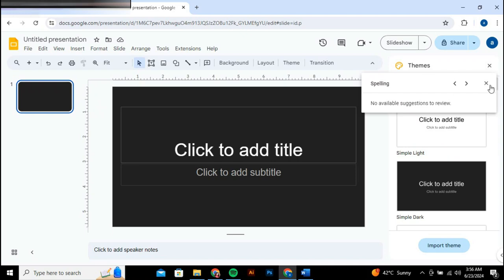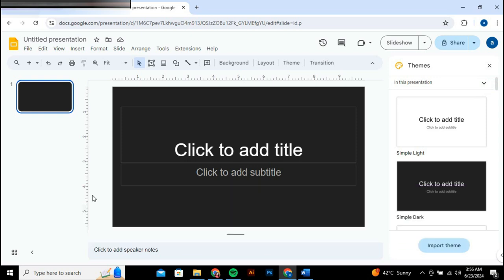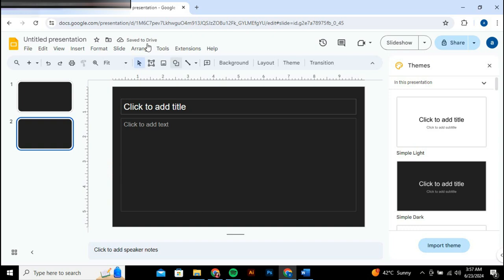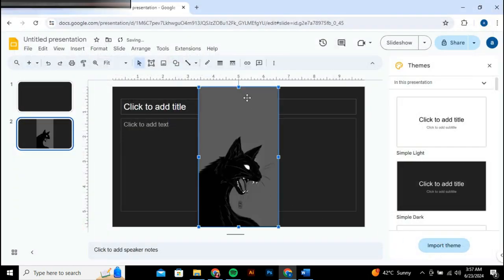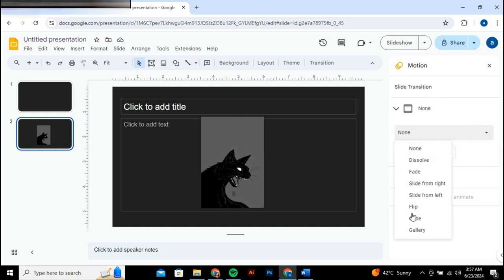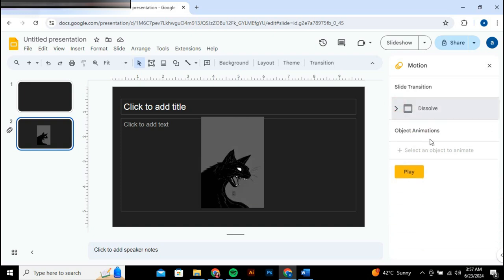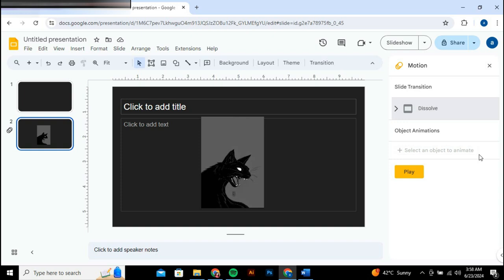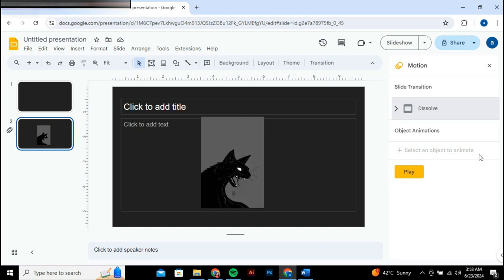How to Make Morph Transitions in Google Slides [easy]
Here's a YouTube video description under 10 sentences explaining alternative methods:

Morph-like transitions in Google Slides? We got you!

This video explores creative workarounds to achieve a morphing effect between slides. Combine animations and transitions: Use animations to subtly move elements and combine them with smooth transitions like "Dissolve" or "Fade." Experiment and find your style! Achieve a visually engaging presentation without needing Morph.